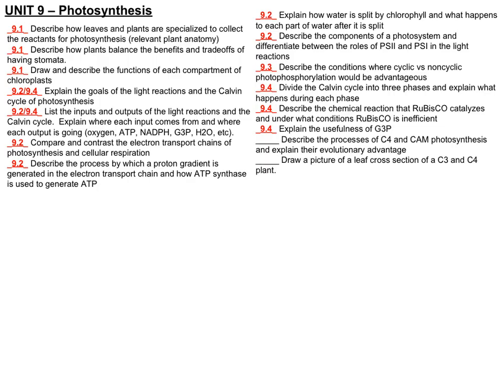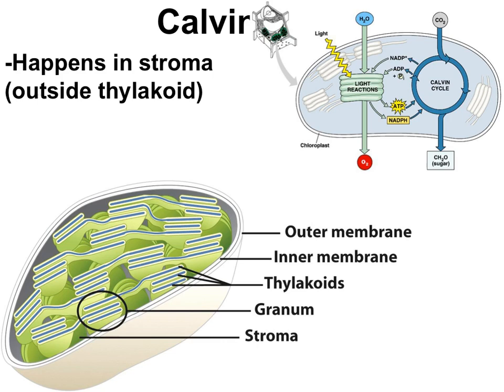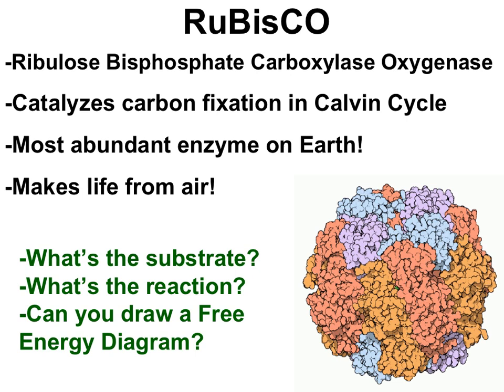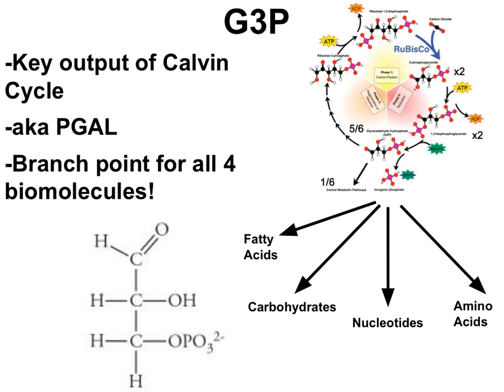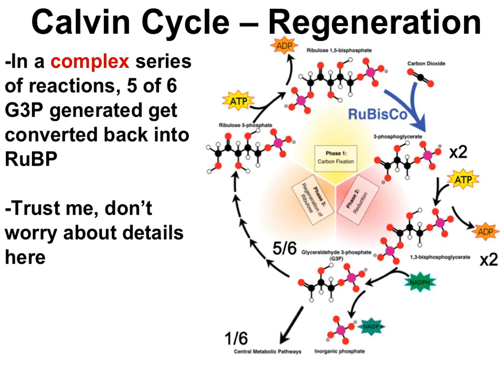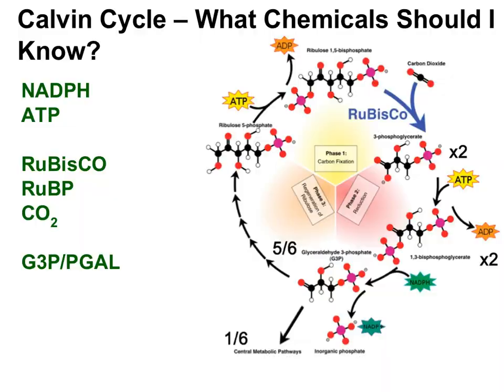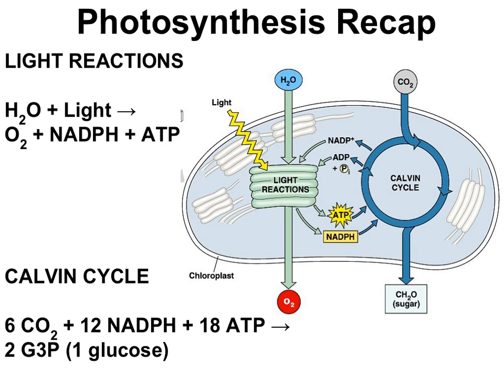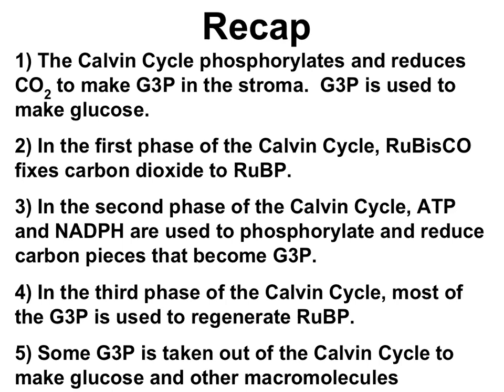Video 9.4 - Photosynthesis Calvin Cycle